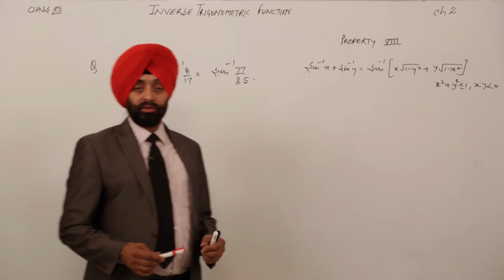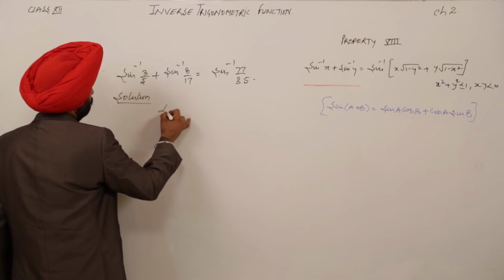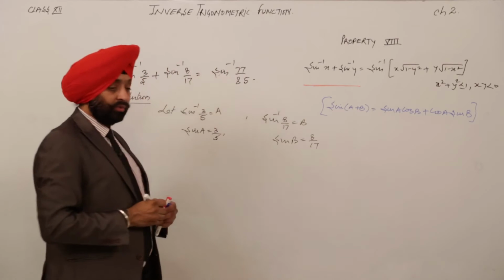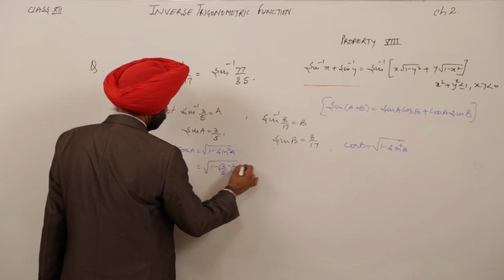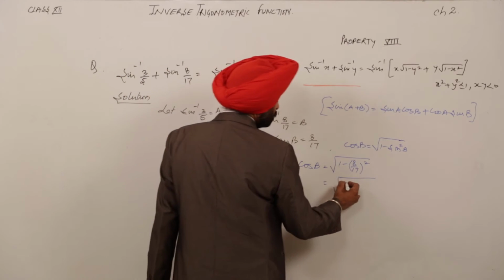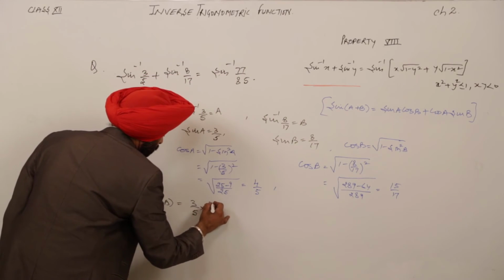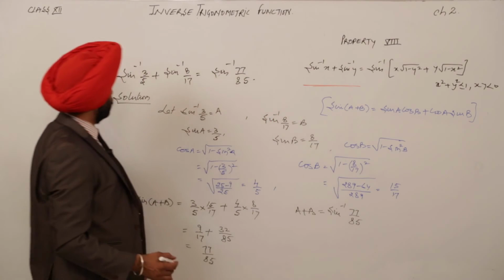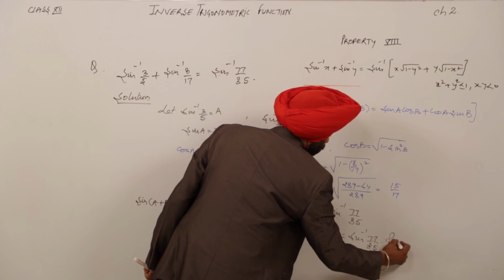ICSE MATH l Best free Questions on Property | Inverse Trigonometric Functions l Chapter 12 l L22